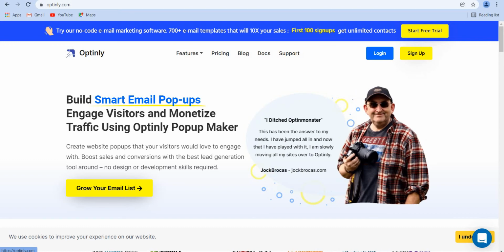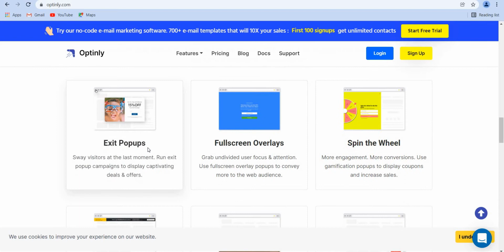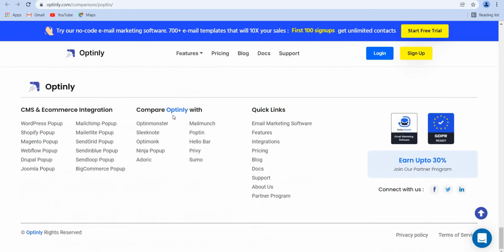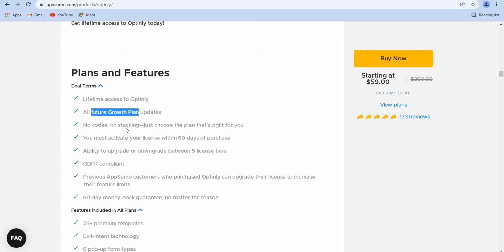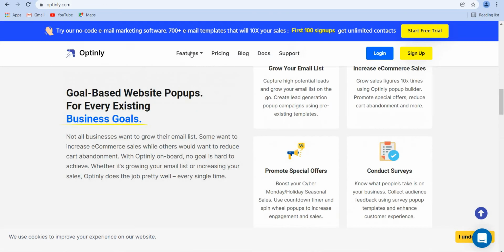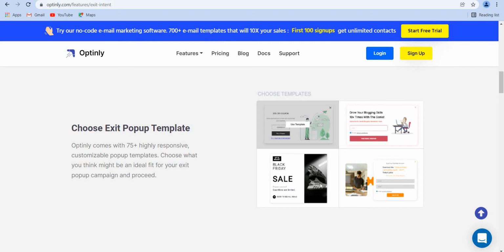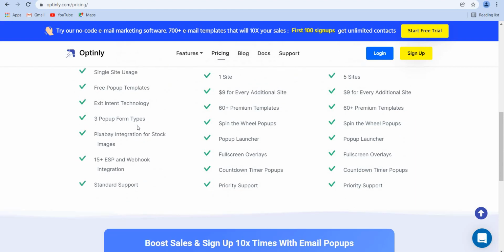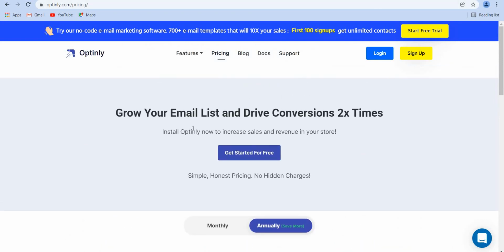Optinly - Pop Up tool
Pop-ups are great website tools which give you more subscribers, leads & sales.

Optinly is a great pop-up tool which allows you to do all of this & more.

In this video, I give you an introduction of Optinly and the features it provides.

Currently, Optinly is on Appsumo starting at $59/-.